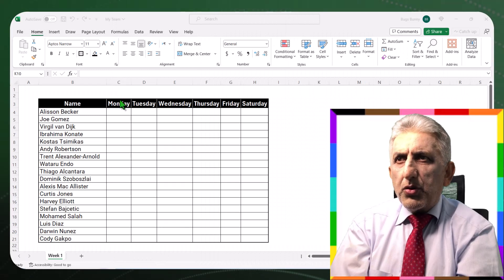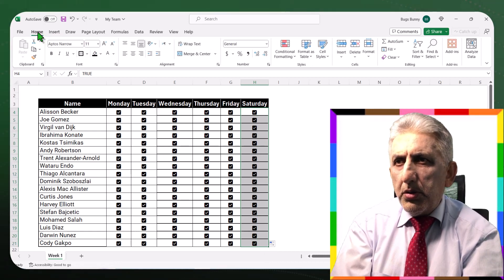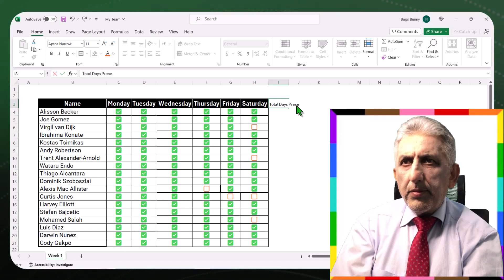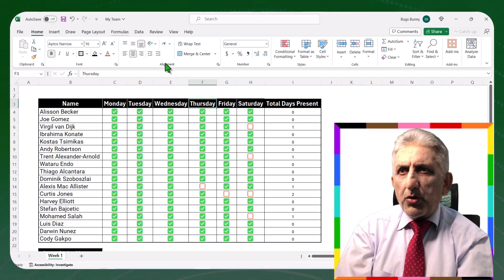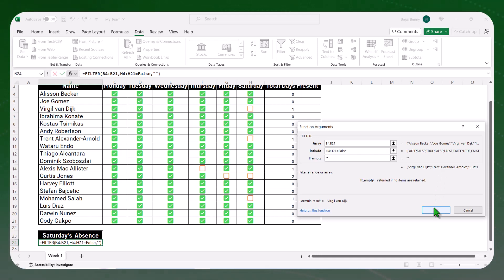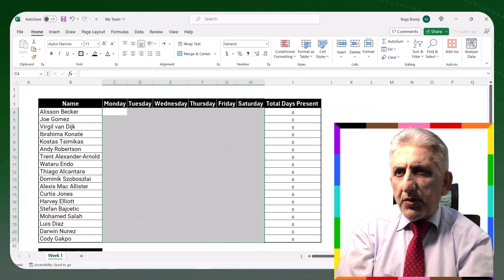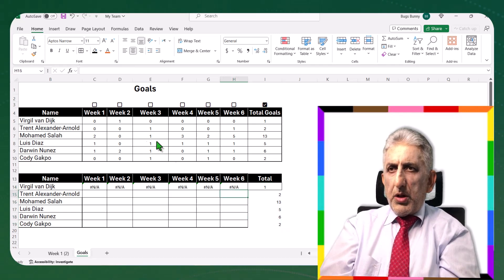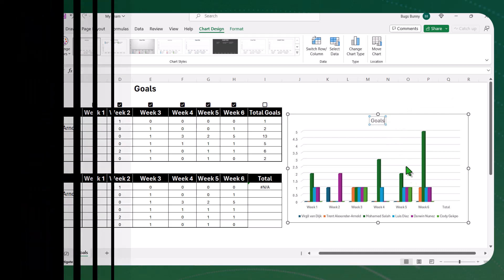Simple Excel Checkbox Tricks You Need to Know!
In this video, I'm going to show you some of the latest Excel features that will help you achieve ultimate productivity.

From check box tricks to customising your workbooks, I'm going to show you the shortcuts and tips you need to get the most out of Excel! If you're looking to up your productivity game, then this video is for you!
In this video, I'll teach you some easy tricks to master Excel check box fields to get your work done faster. by using these techniques, you'll be able to quickly and easily set up check boxes for your data, improving your data entry and analysis speed dramatically.

If you're looking for ways to improve your productivity in Excel, then this video is for you! By learning these check box tricks, you'll be able to work faster and more efficiently, helping you get more done in the time you have. Check it out now and see for yourself!